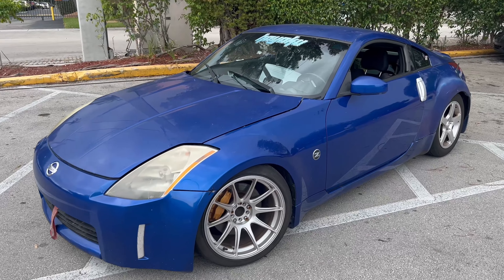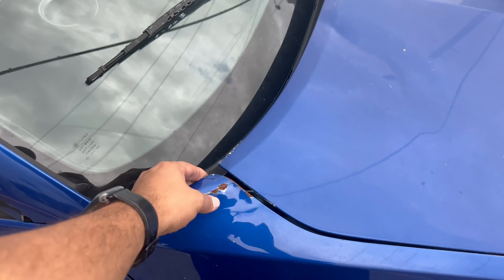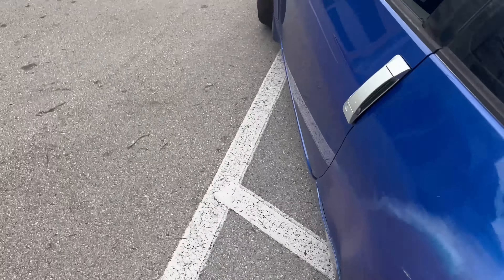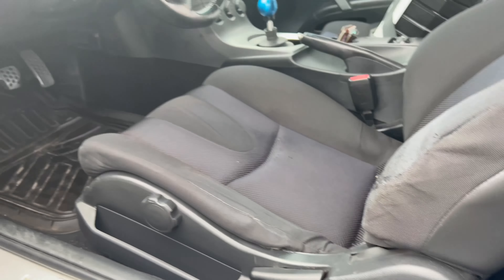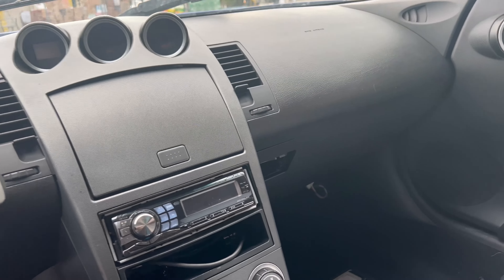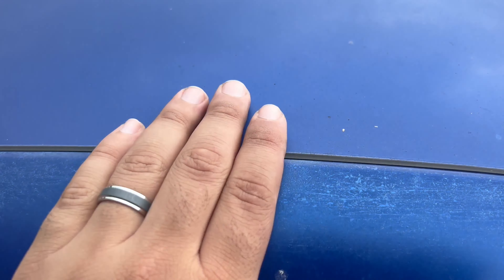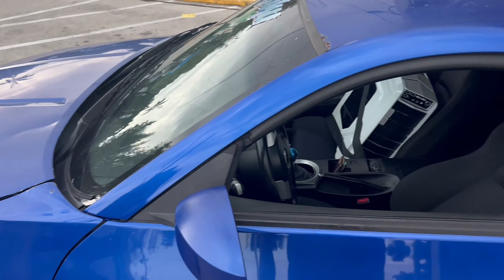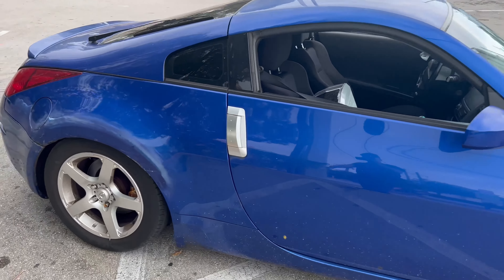NEW PROJECT CAR- NISSAN 350z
New project car to the channel 2003 350z Z33